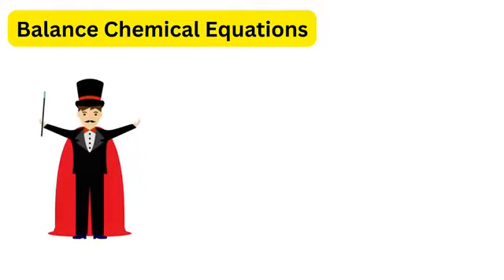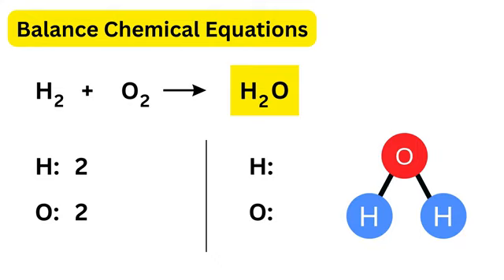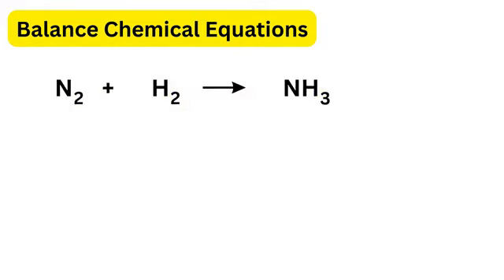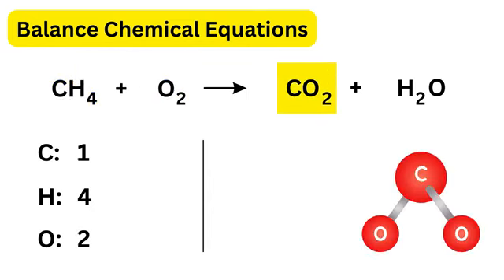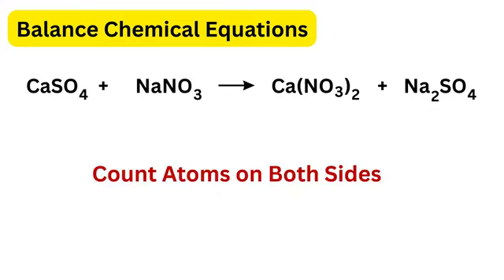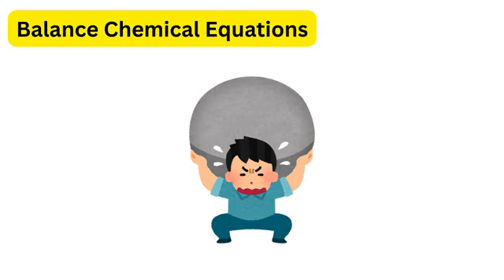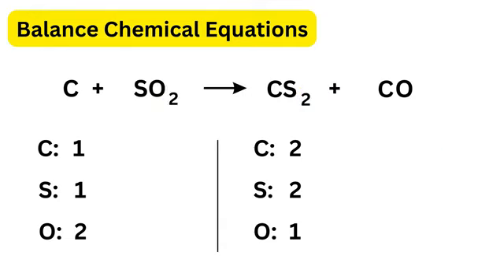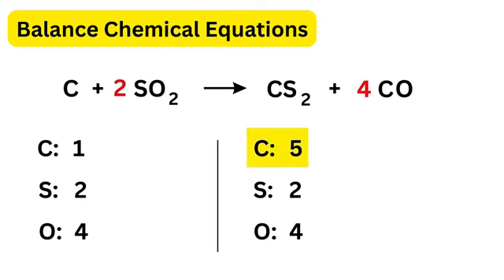October 8, 2025